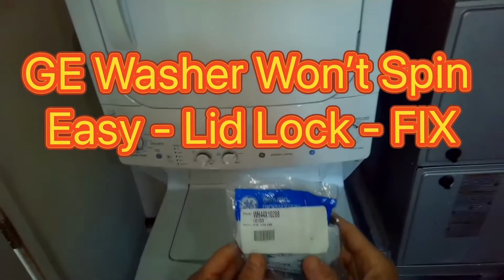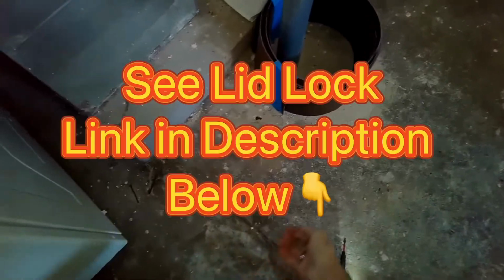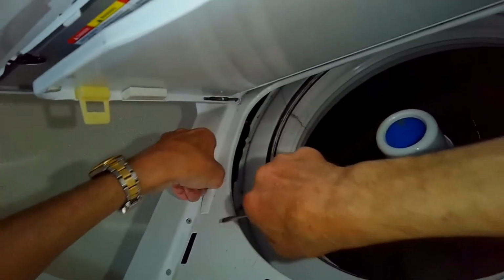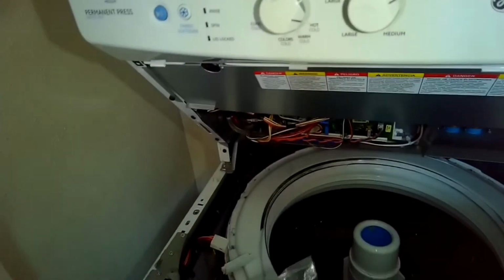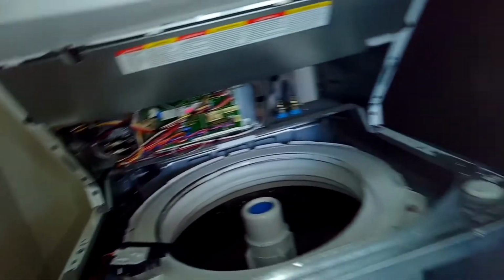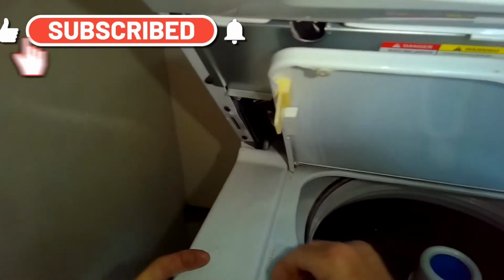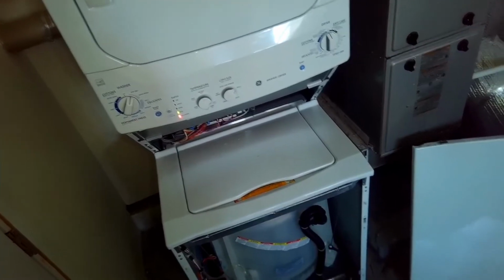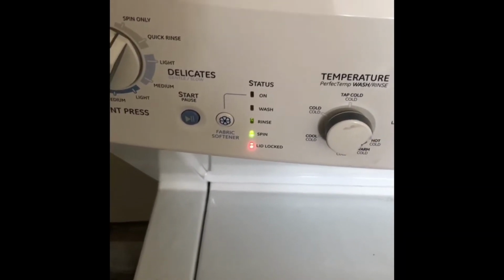✨ GE Washer Won’t Spin -Blinking Lights - Easy FIX ✨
This video shows how to easily replace the Lid lock on your GE laundry center washer.
You know it’s time for a new lid lock when your machine won’t spin and you see the blinking red lid lock light.

This Video shows step-by-step how to replace the commonly failed lid lock.
When your washer won’t go to high speed spin it means the lid lock has stopped working.
Takes about 30 minutes to repair. Just need a flat head screwdriver and a Phillips head screw driver.
ITS BEST TO REPLACE BOTH THE LID LOCK AND LID SENSOR AT THE SAME TIME👍

Click here to order a new lid lock for your GE Modern Laundry Center Washing Machine

- I know you'll be able to Fix Your Own Appliance and Save $$